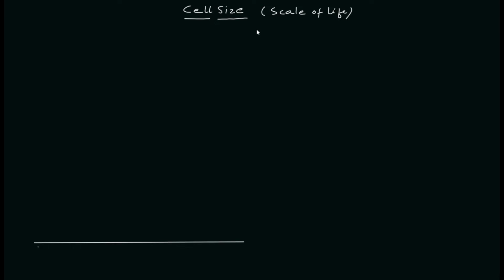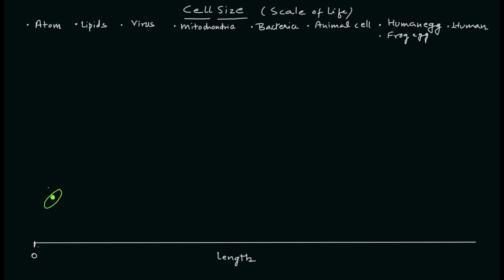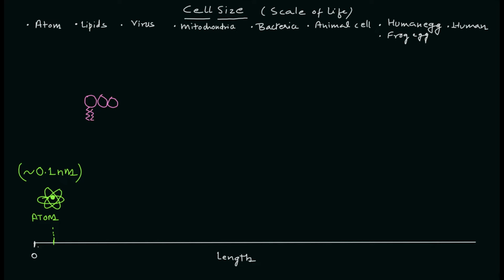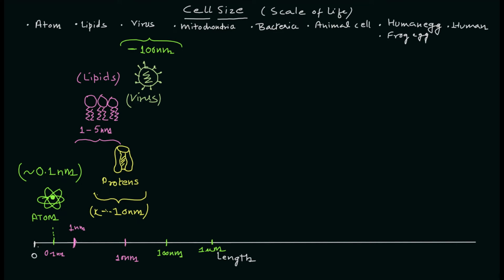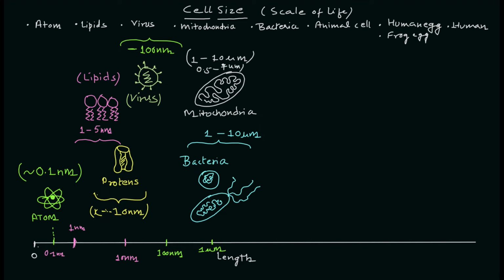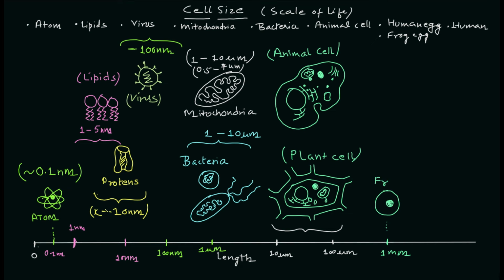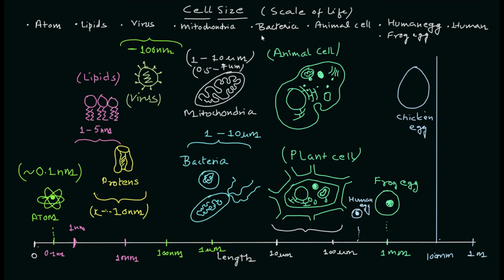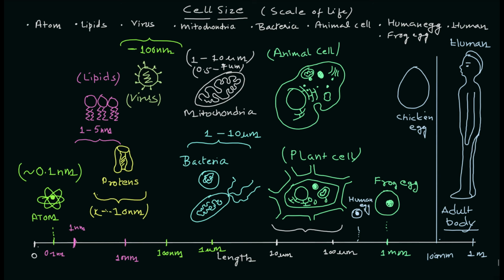Scale of Life: Sizes of Atoms, Molecules, Viruses and Cells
The scale of life: how big is an atom, a protein, a virus, a bacterium, a plant cell, an egg and a human? A clear size chart from 0.1 nanometre to metres.

Biology spans an enormous range of sizes, and knowing the scale helps you understand which tools, such as light or electron microscopes, are needed to see each structure. In this cell biology lecture we build a size scale step by step. We start with atoms at about 0.1 nanometre and small molecules, then move to proteins, from small enzymes to large membrane protein complexes, and on to viruses, which range from tens to hundreds of nanometres. Next come bacteria, with cocci around one micrometre and bacilli of several micrometres, then plant cells and animal cells, including long neurons, and eggs, from the human egg at about 100 micrometres to the much larger frog and chicken eggs, ending with the whole human body.

⏱️ Chapters
00:00 Introduction: the scale of life
00:52 From atoms to whole organisms
01:46 Overview of the size scale
02:37 Atoms and small molecules
03:29 Proteins and viruses
04:22 Bacteria
05:16 Plant cells, animal cells and neurons
06:08 Frog egg and human egg
07:00 Larger eggs and the whole human
07:52 Summary

• The units used in biology: nanometre, micrometre, millimetre
• The approximate size of atoms, molecules and proteins
• How big viruses are compared with bacteria
• The size range of plant and animal cells
• Why some eggs are much larger than other cells
• Which microscope is needed to see each structure

📖 Key terms
Nanometre (nm): one billionth of a metre; proteins and viruses are measured in nanometres
Micrometre (µm): one millionth of a metre; bacteria and cells are measured in micrometres
Resolution: the smallest distance between two points that a microscope can show as separate
Light microscope: resolves down to about 0.2 µm, enough to see cells and bacteria
Electron microscope: resolves down to under a nanometre, enough to see viruses and large molecules

What is the size of a bacterial cell?
Most bacteria are about 1-5 micrometres long.

How big is a virus?
Most viruses are about 20-300 nanometres, much smaller than bacteria.

What is the largest human cell?
The egg cell (ovum), at about 100-120 micrometres, visible to the naked eye as a tiny dot.

What is the size of an animal cell?
Typical animal cells are about 10-30 micrometres across.

Class 9 to 12, NEET and first-year BSc students in biology and life sciences, and anyone curious about how small cells really are.